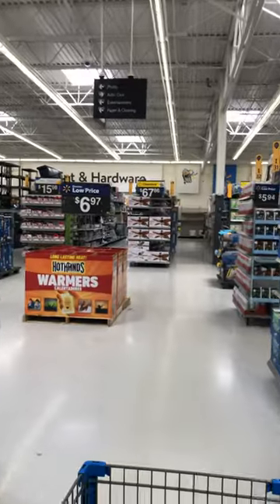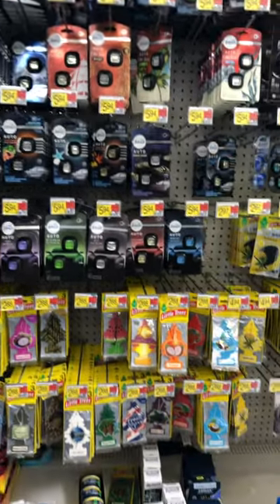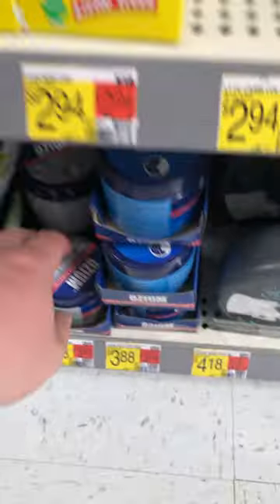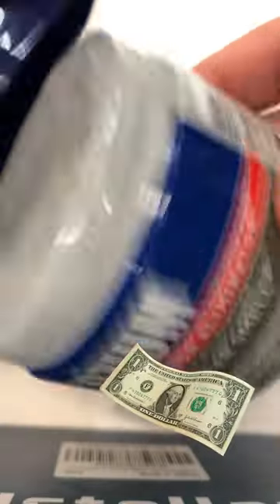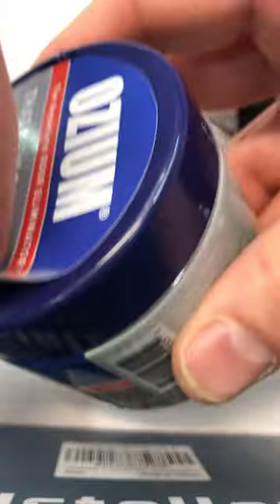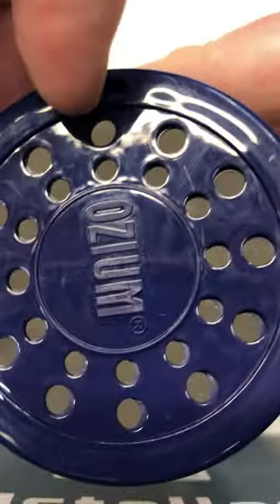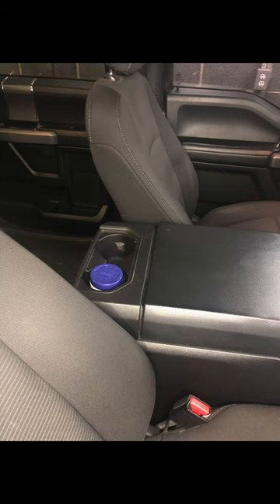Walmart's Ozium New Car Scent Odor Eliminator Gel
Very unhappy with a recent purchase of Walmart's Ozium New Car Scent Odor Eliminator Gel.  It had zero smell.  It advertises releasing a consistent fragrance, but it did not.  In it's place, get the StediScent Little Trees Vent Wrap.  It's amazing.  It makes the entire vehicle smell with the scent advertised.  It also has a nice sleek design.  I feel like Riff Raff sitting in a Katy Perry Cherry Tree smelling all them great smells.